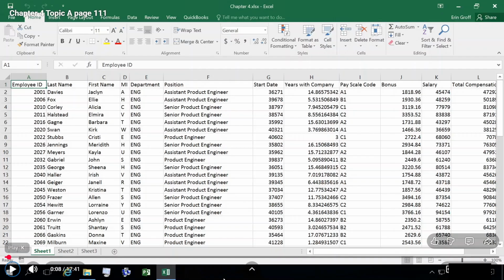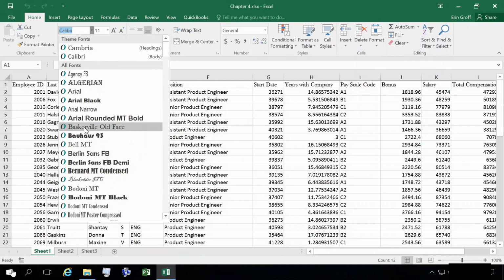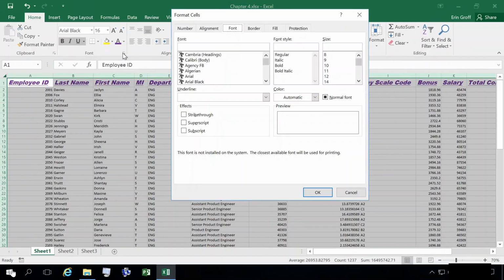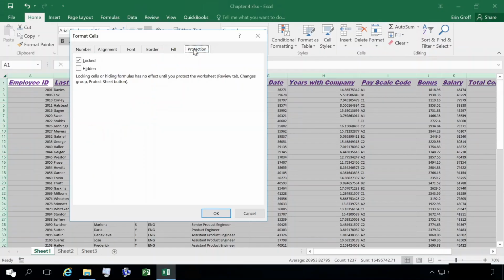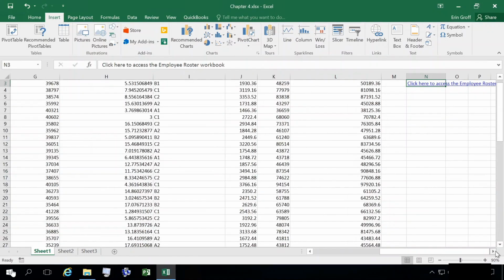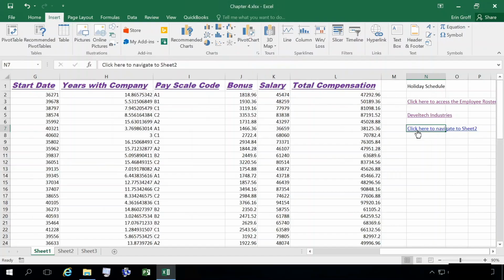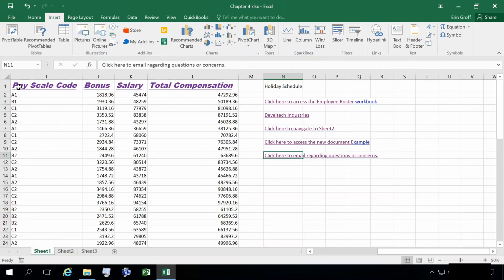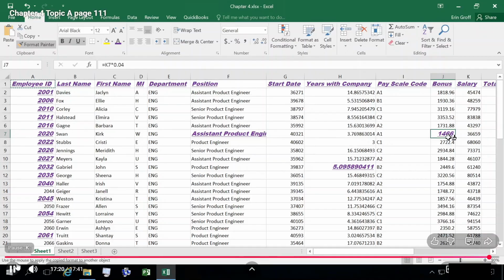EP1 Chapter 4 Topic A